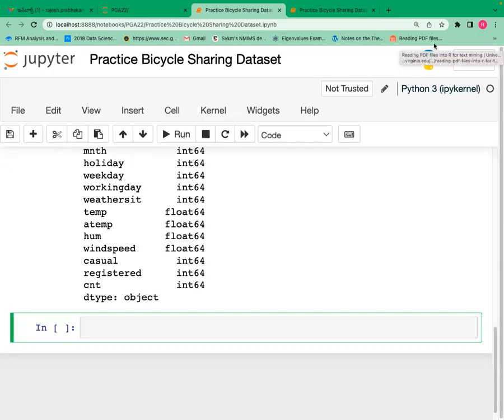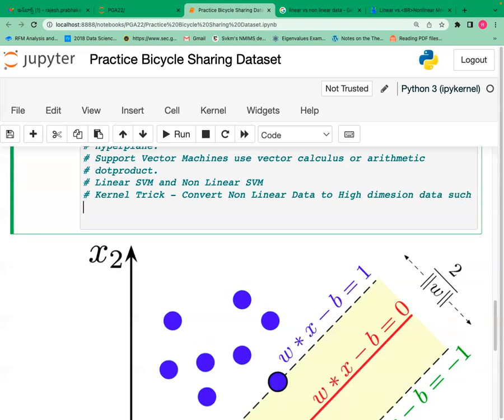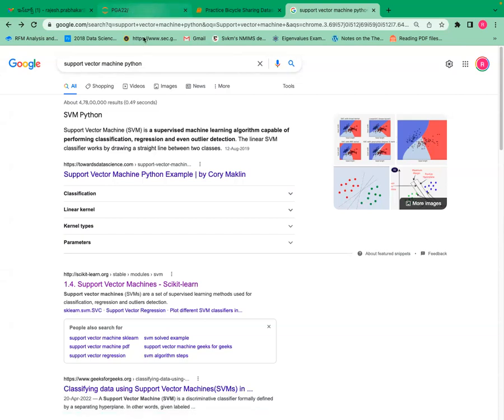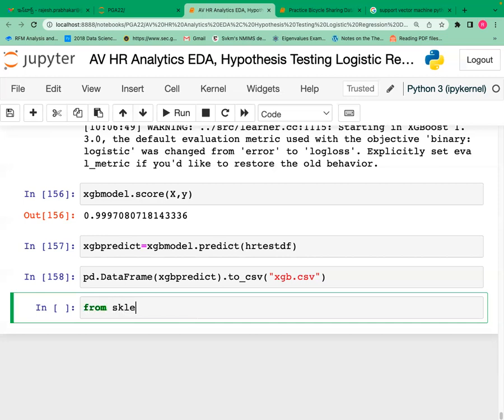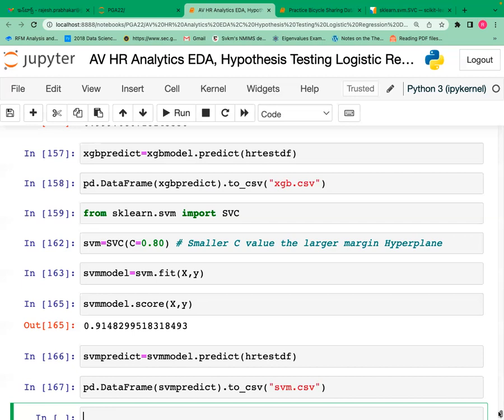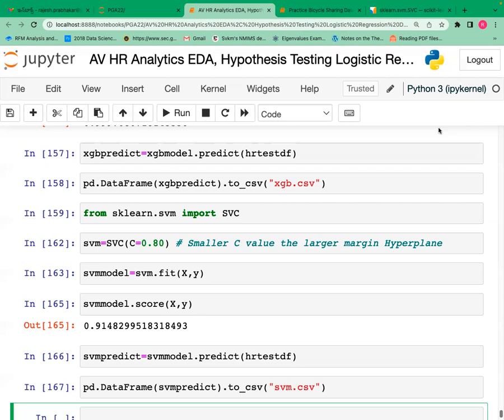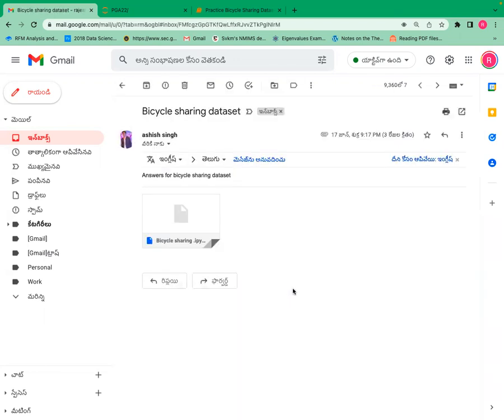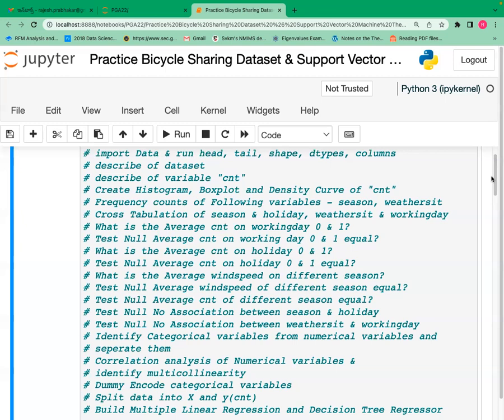Support Vector Machine Algorithm Theory Python Data Science Prediction Project Python Tools